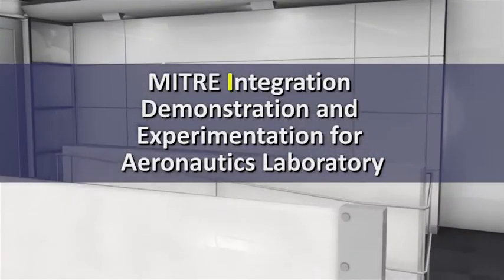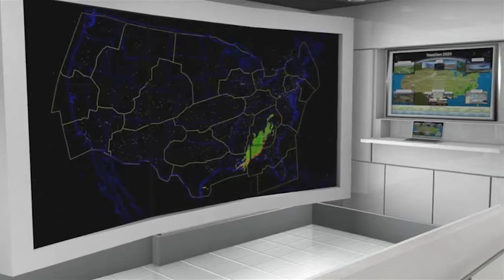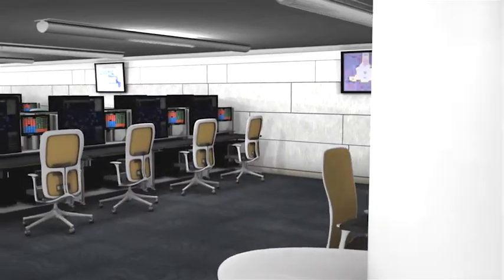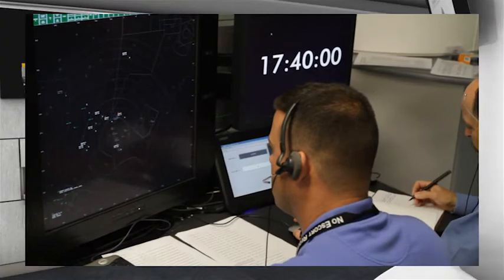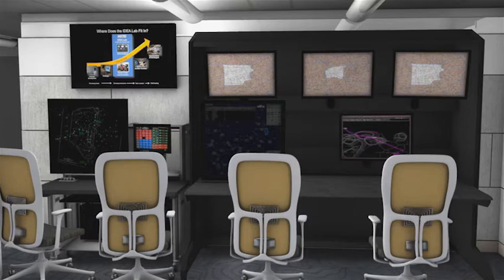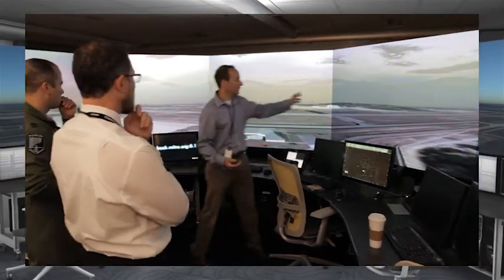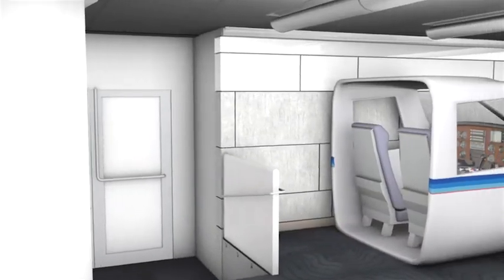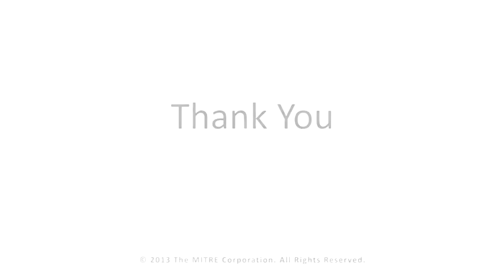MITRE's IDEA Lab: Narrated 3D Tour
This video provides users with a narrated 3D tour of MITRE's Aviation Integration, Demonstration, and Experimentation for Aeronautics (IDEA) laboratory located in the MITRE 2 building.